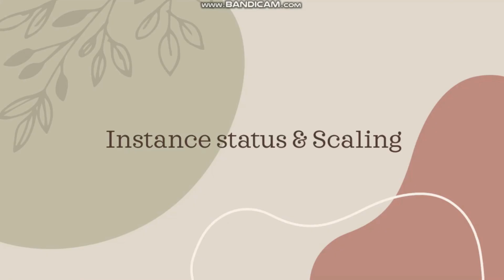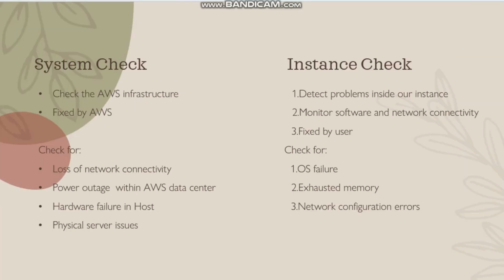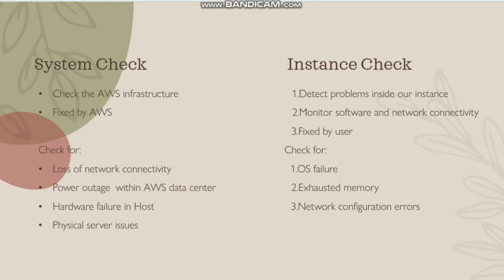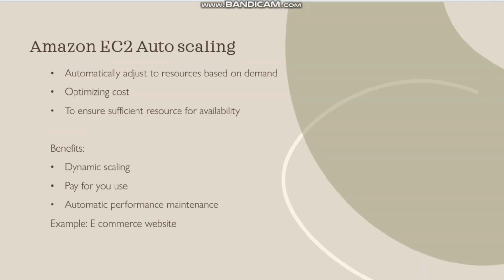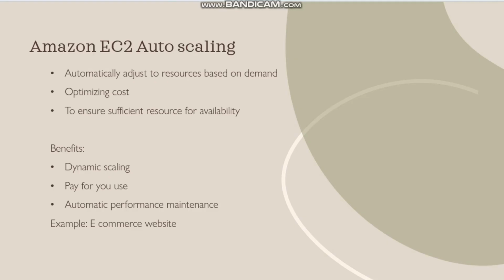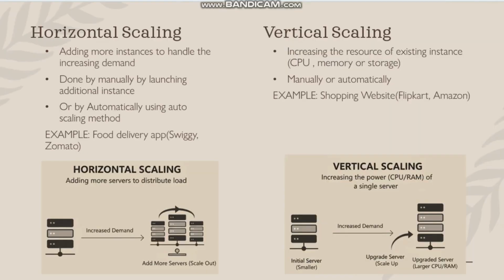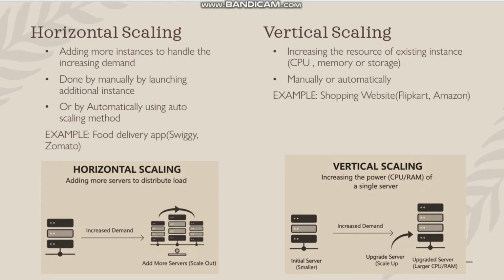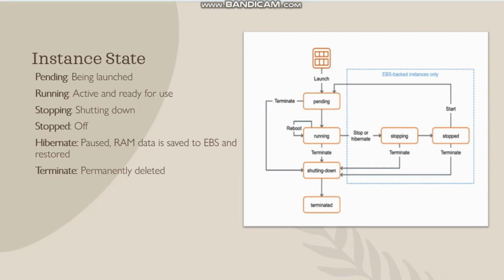Status check,Scaling and Instance state. by Barveen Banu Studentmade | Ekascloud